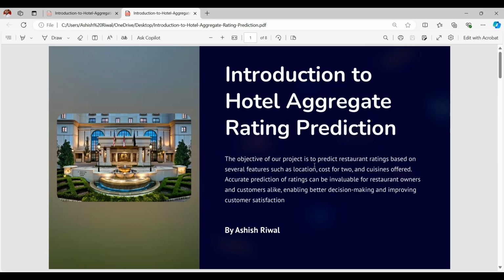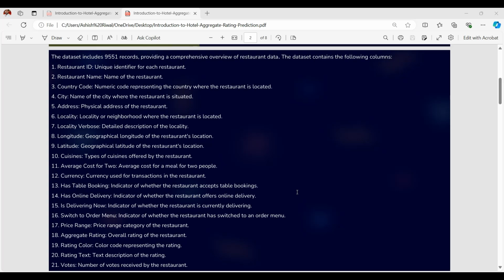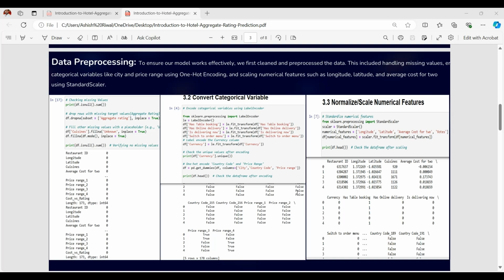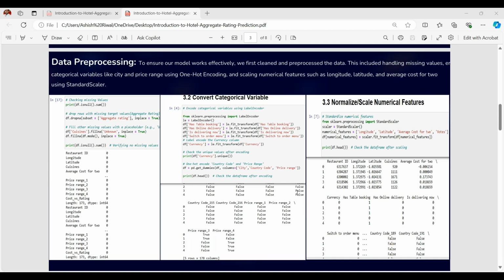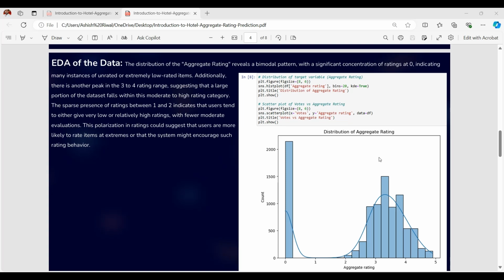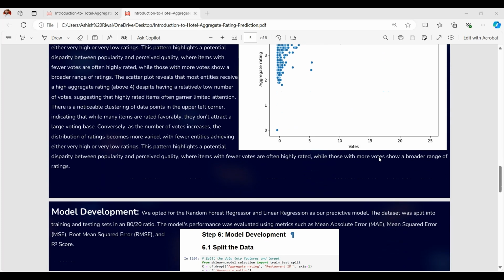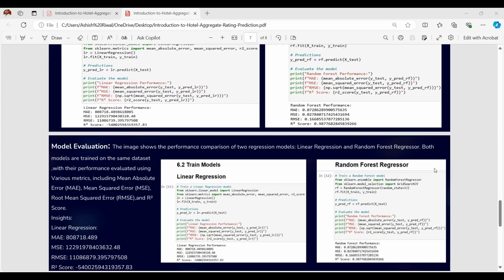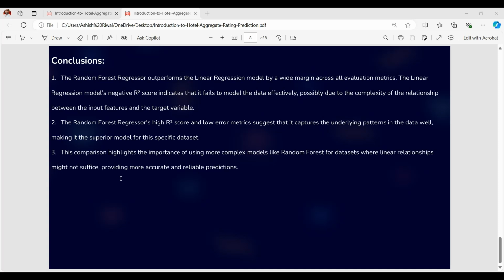Hotel Aggregate Rating Prediction Model, Mentorness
This video is is the explanation of task of my internship journey with Mentorness as Machine Learning Intern using Random Forest Regression, steps included Data Cleaning, EDA, Data Conversion, Model Development and Model Evavluation.